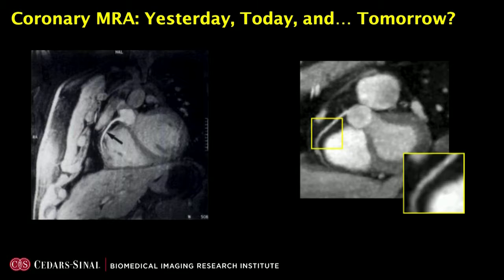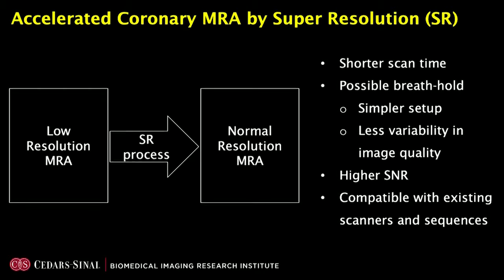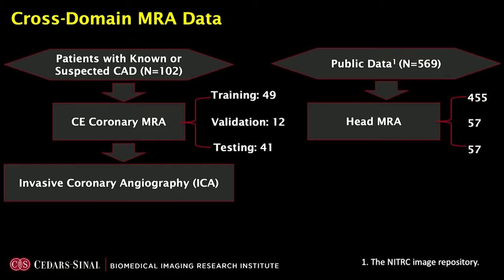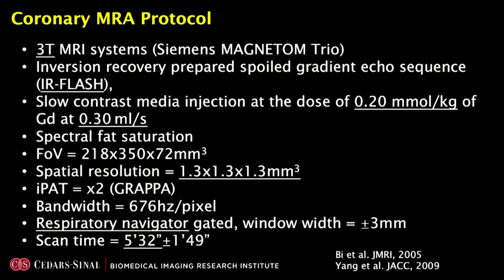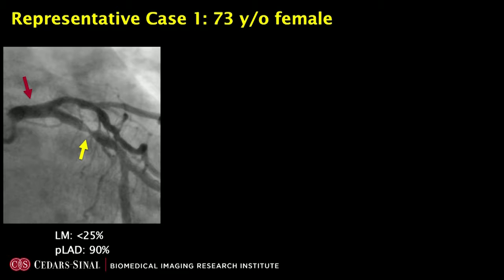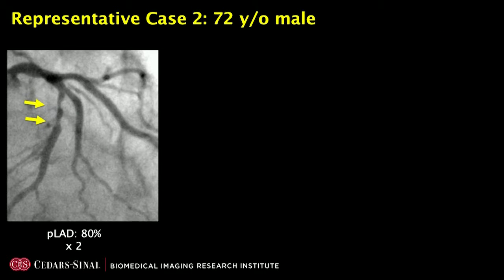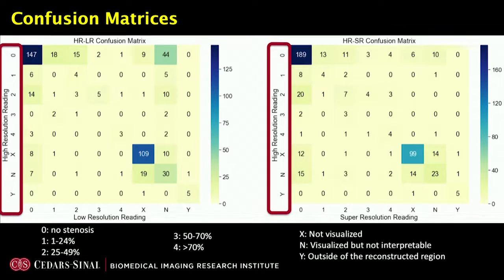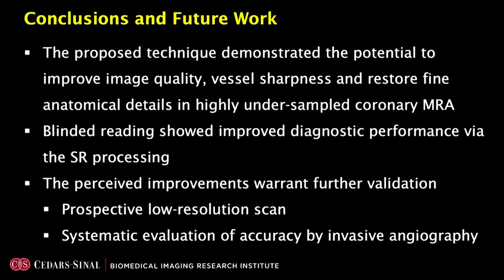SMRA 80 Yibin Xie